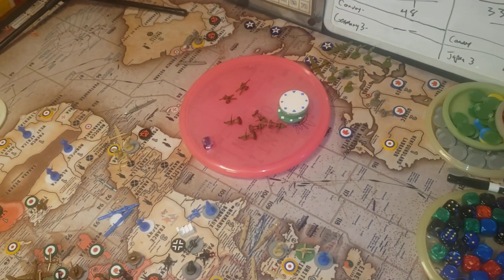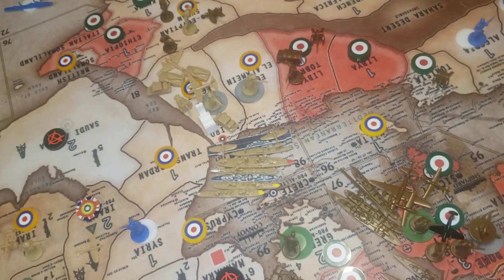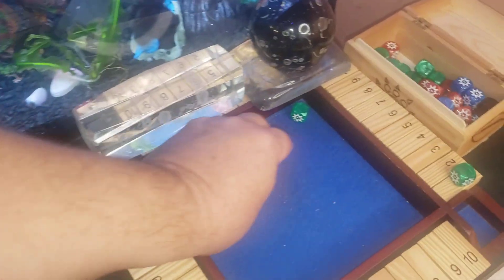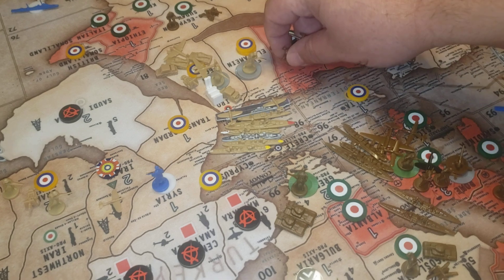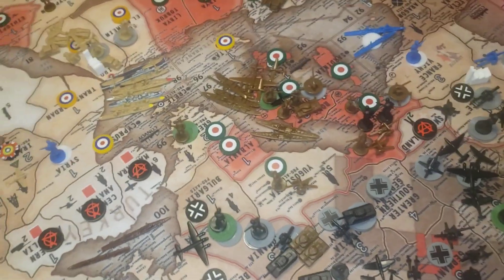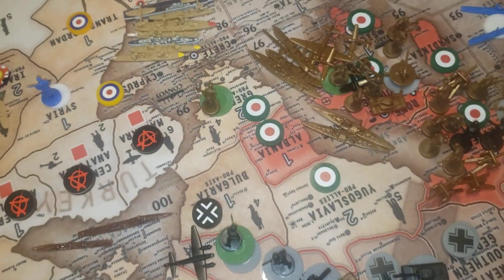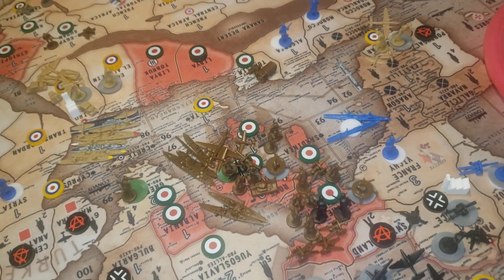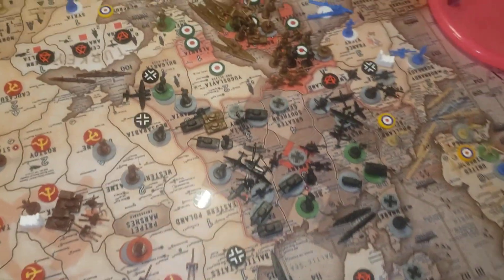Operation Fountain: Italy Turn 2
Italy Turn 2 of an Axis and Allies BBR 6.8 game.